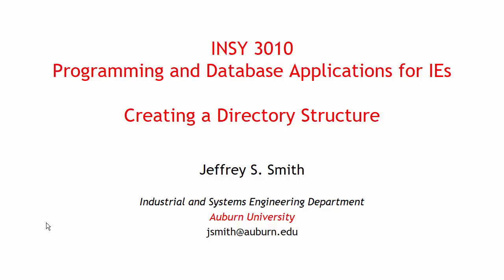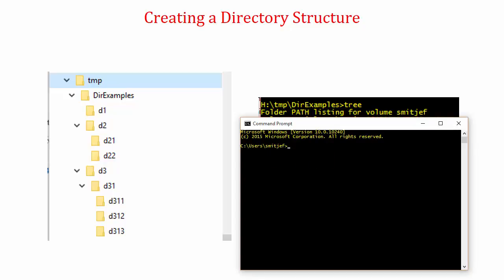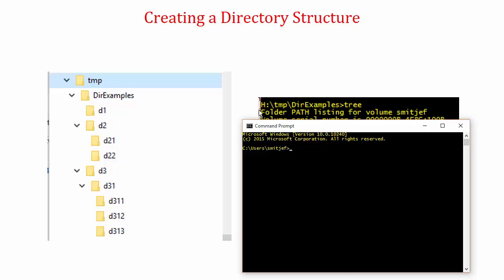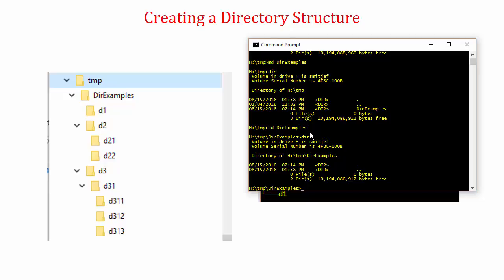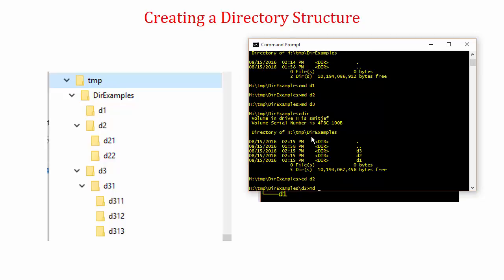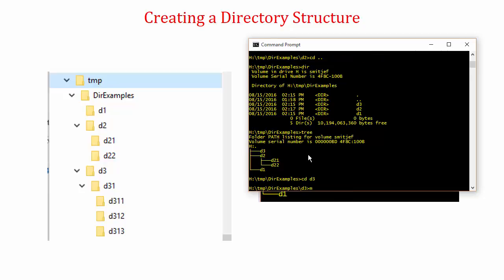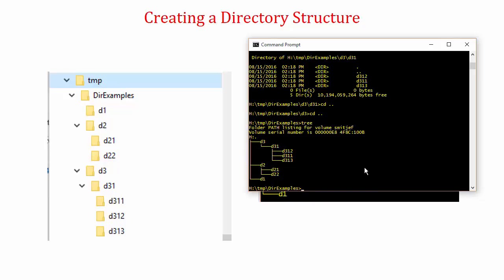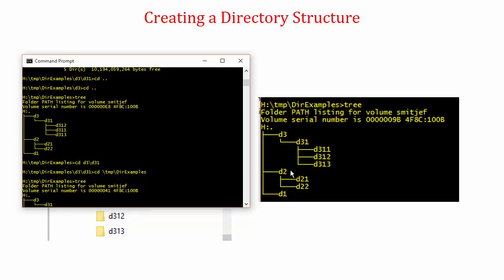05 Directory Structure